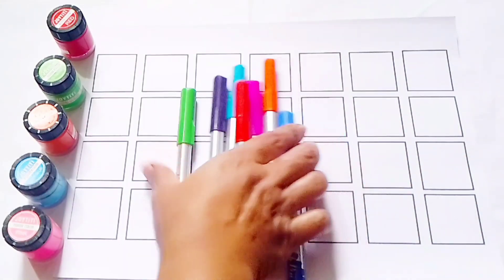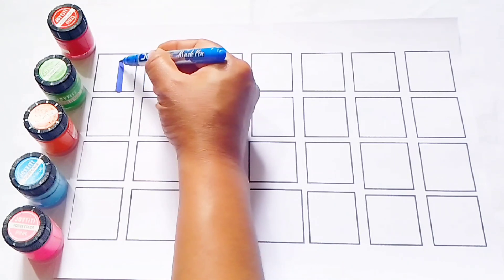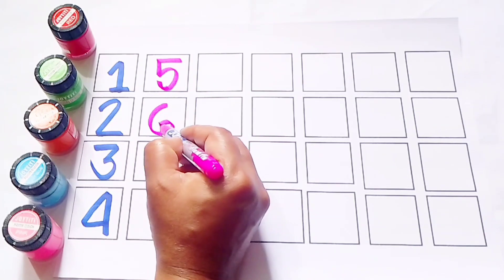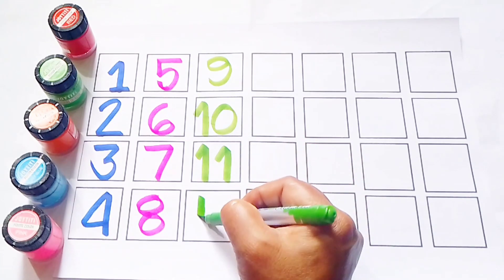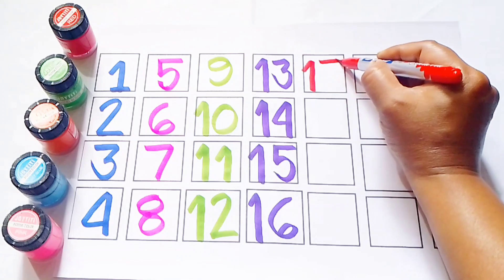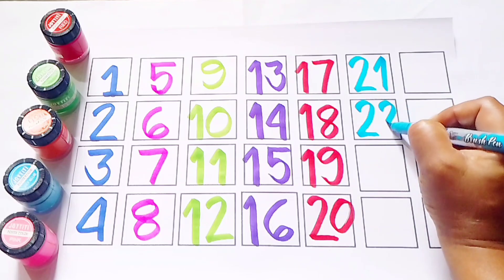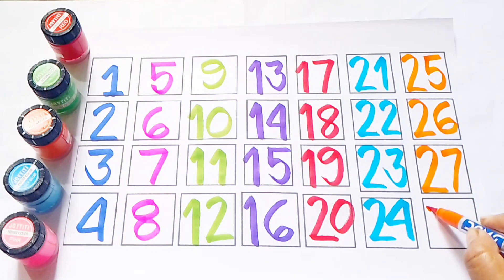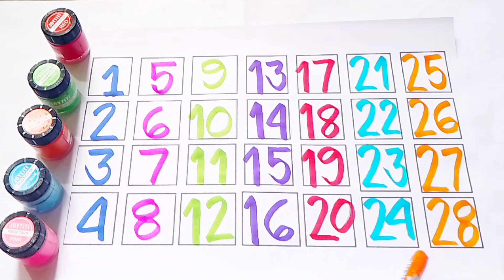123 Number Counting | 1234 Number Names | 1 To 20 Numbers | 123 learning for kids